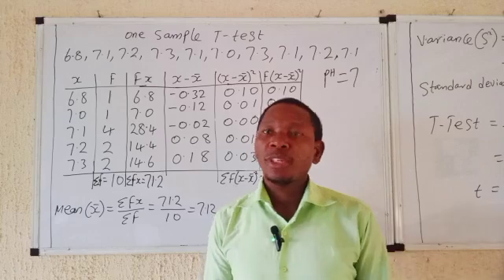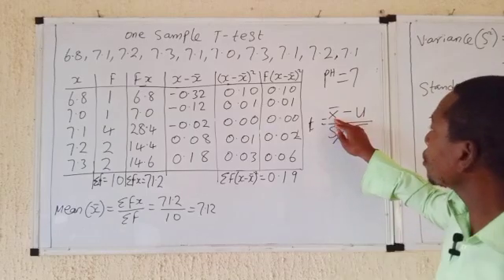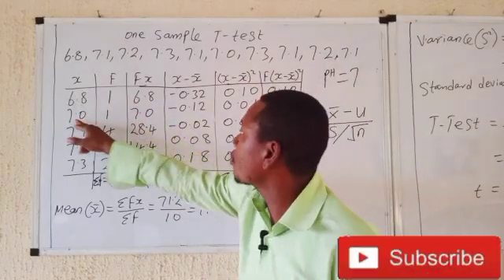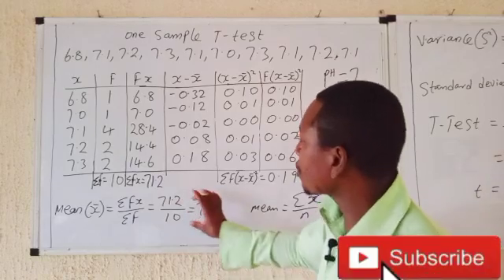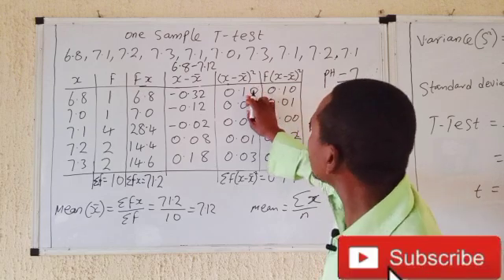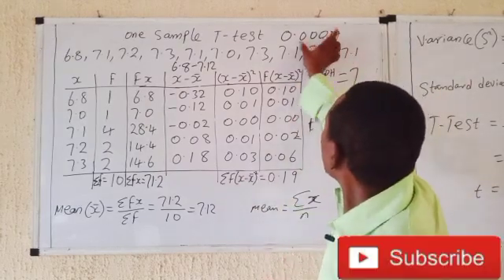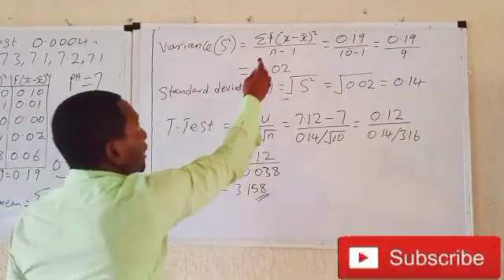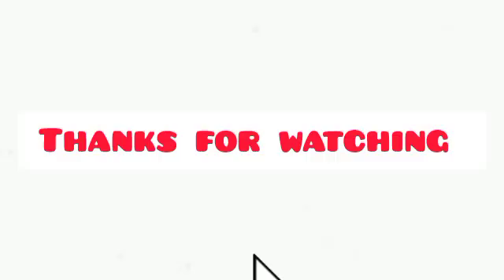one sample T test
This video explain in a simplified manner one sample T test